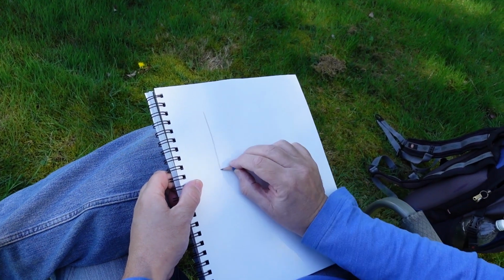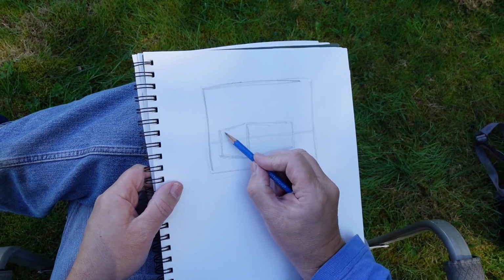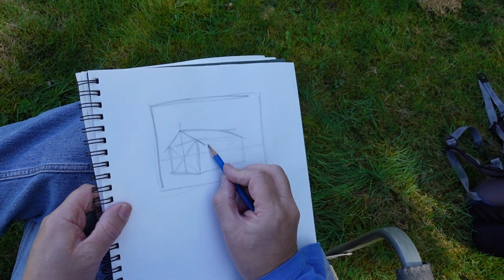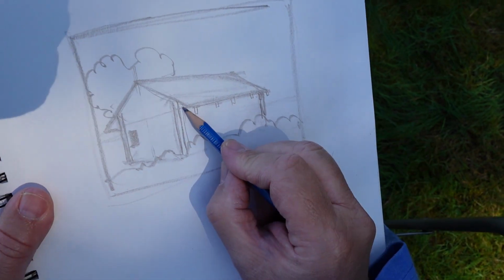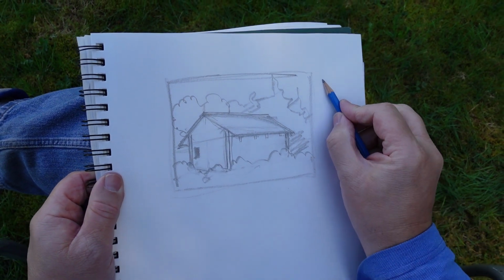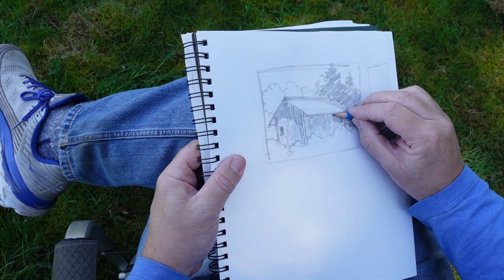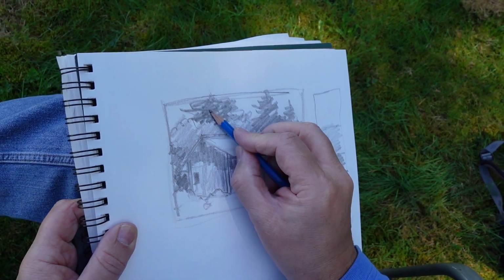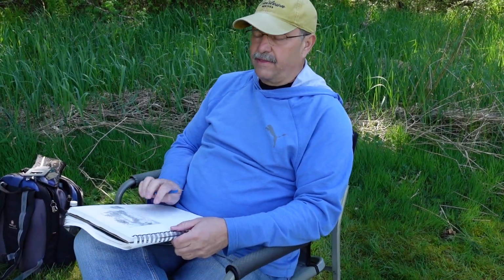Easy Value Sketch (chicken coop)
I think value sketches are important part of the painting process. In this video I will show you how I pick a location and how I create a quick value sketch of a little cabin I call the Chicken Coop.